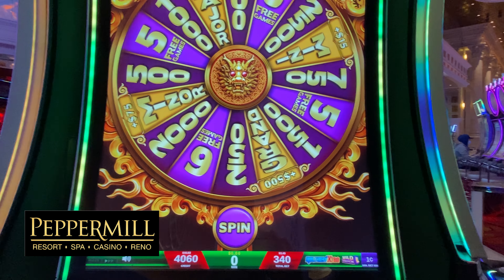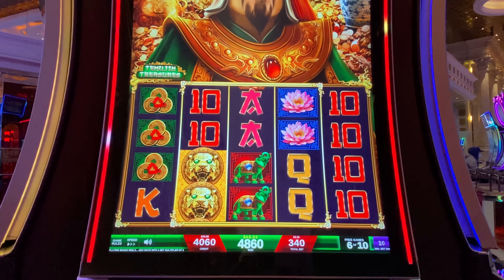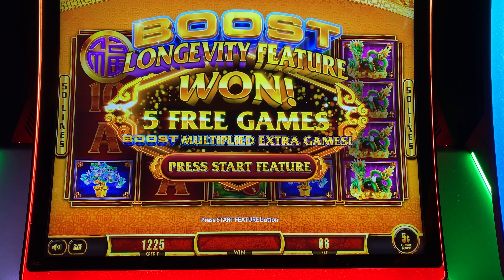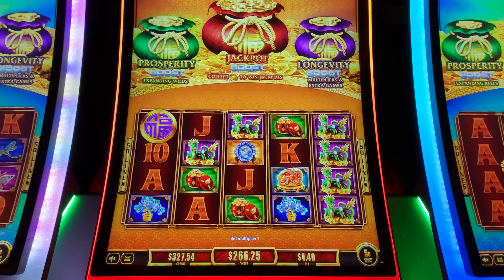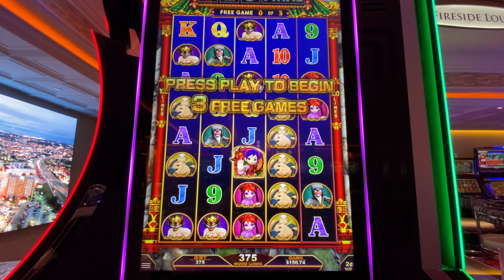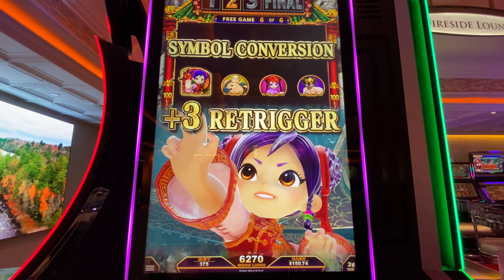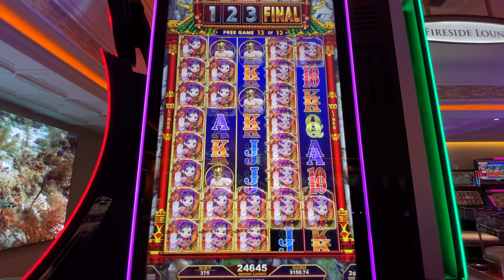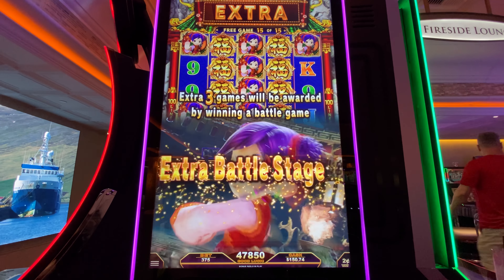This New Game SLAYS and PAYS! 💴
Facebook.com/slotaholic
Instagram.com/slotaholicvideos
Twitter.com/slotaholix

Send mail or packages to:
Josh Duffy
939 Iberville St.

All visual and audio are copyrighted to Slotaholic and will not be permitted for use beyond this YouTube channel or verified Slotaholic social media accounts.